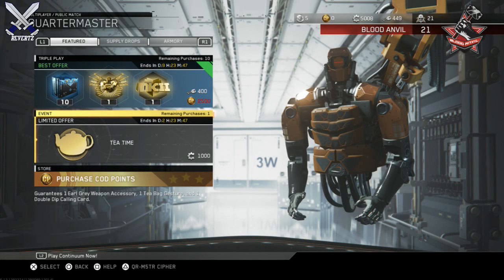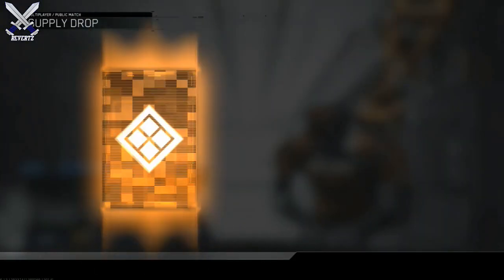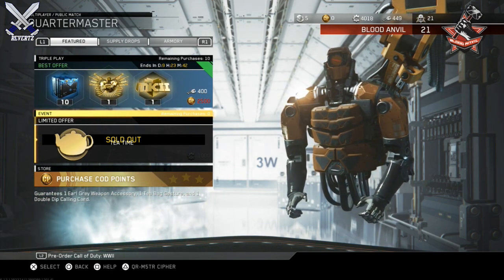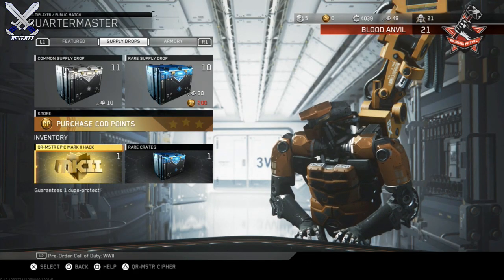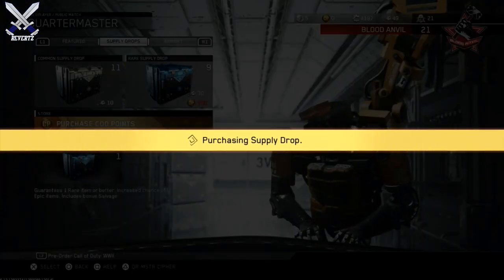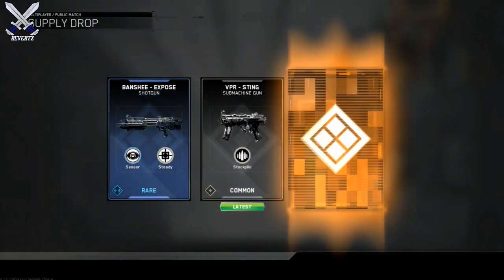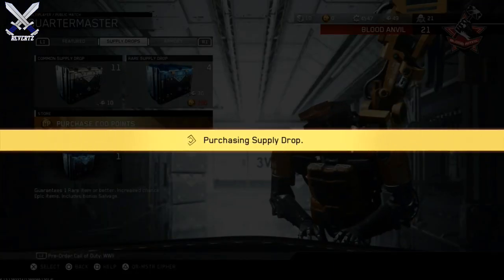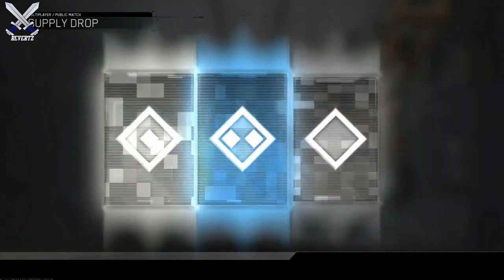Infinite Warfare: HILARIOUS Troll "Tea Time Bundle Hack" + Triple Play Supply Drop Bundle Opening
Call Of Duty Infinite Warfare two supply drop bundles are in the quartermaster and they are the tea time bundle and the the triple play bundle! The tea time is a really goofy hack and is really meant for as a joke but let me know what you guys think in the comments also drop a like if you enjoyed and subscribe for more infinite warfare tips and tricks, news, and more also im gonna be covering any news on call of duty WWII